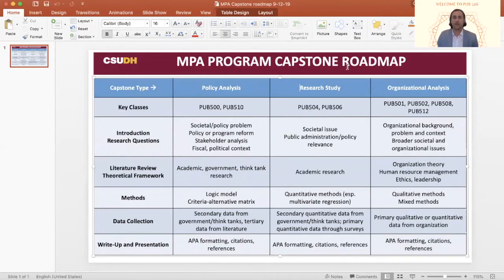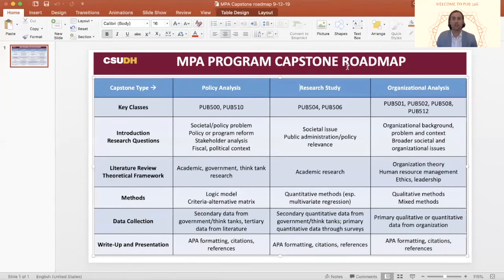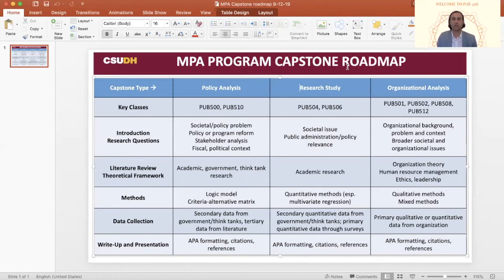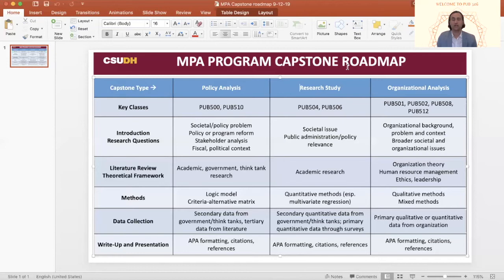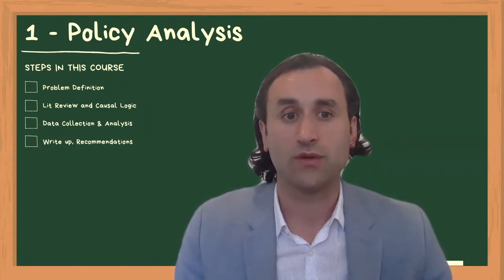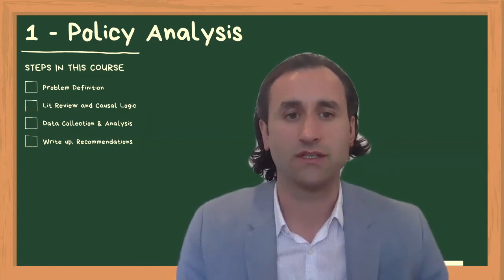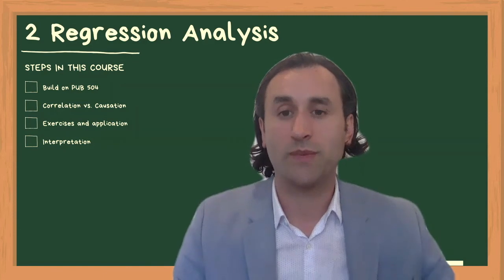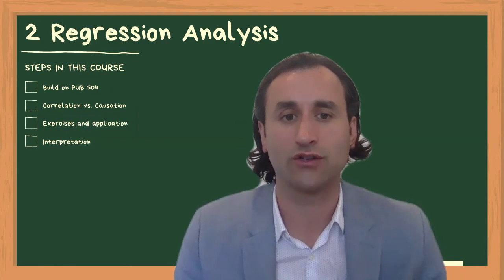Welcome to PUB 506